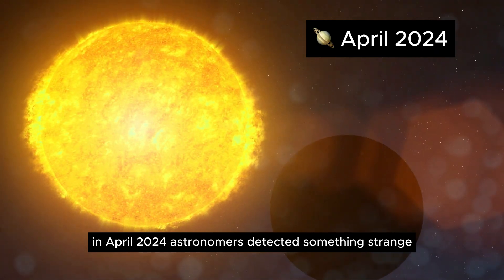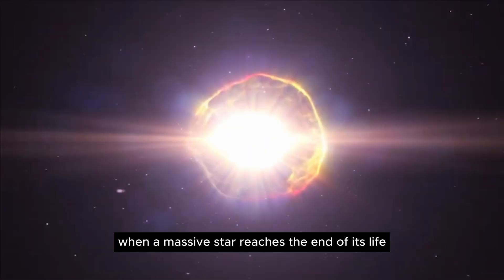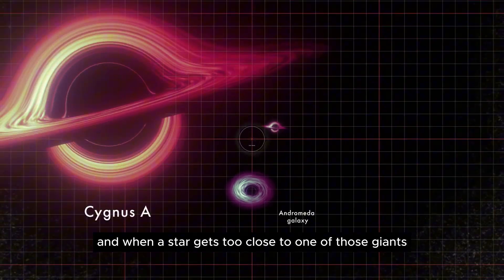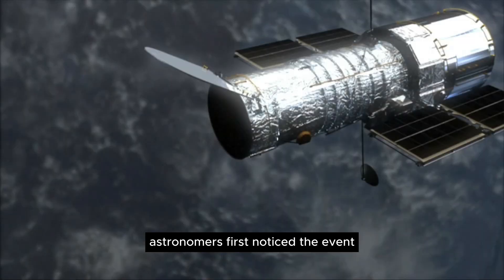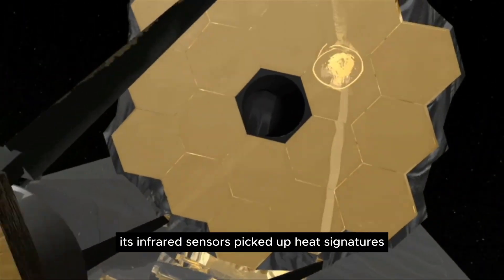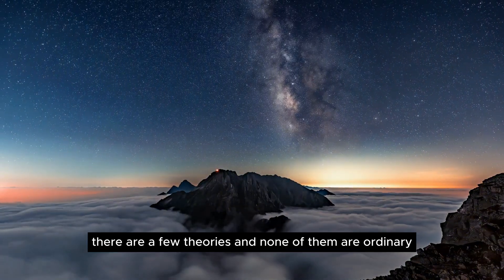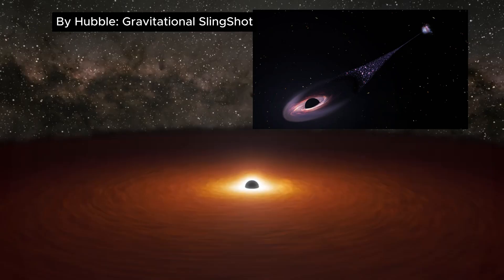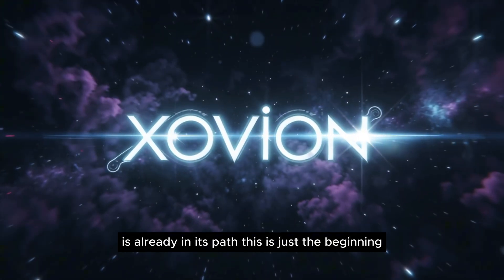The First Wandering Black Hole Ever Detected. Is It Heading For Our Milky Way?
🕳️ A Black Hole… Lost in Space.
In April 2024, astronomers detected a star being violently torn apart.
But it didn’t happen in the center of a galaxy — where black holes usually live.
This one was drifting. Moving. Alone.
It’s the first confirmed case of a wandering black hole — and it’s still out there.

In this short documentary, we break down what makes this black hole so unusual, how NASA spotted it, and what it means for the future of cosmic exploration.

Timestamps
00:00 HOOK
00:45 EXPLANATION
02:30 OBSERVATIONS
04:30 SPECULATIONS
06:00 OUTRO

From black holes to exoplanets — welcome to the frontier.

🎥 Footage Credits:
NASA / ESA / Hubble / JWST / Space Engine (visual simulations)
Educational and illustrative use only